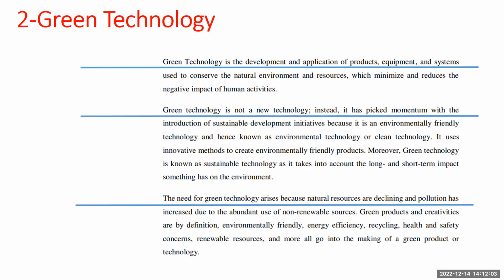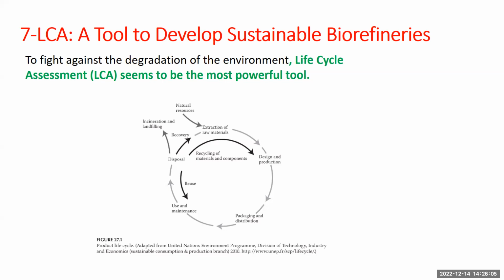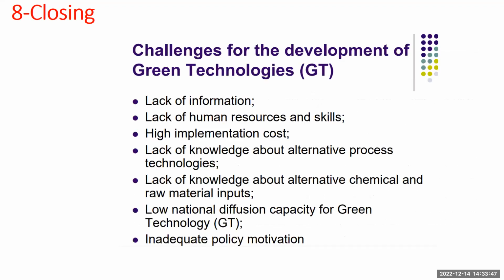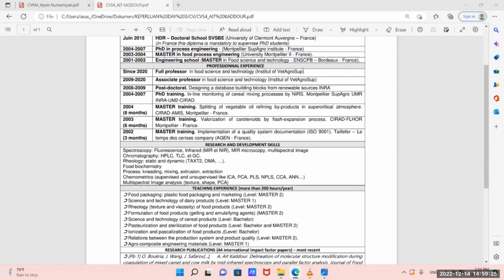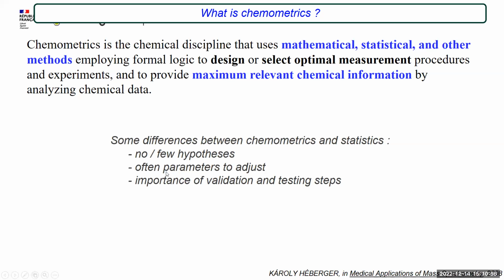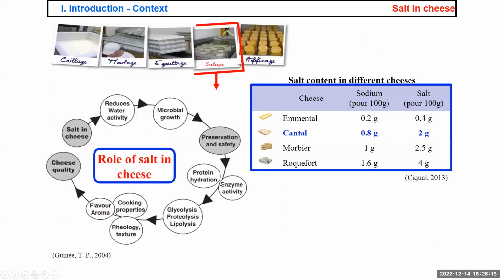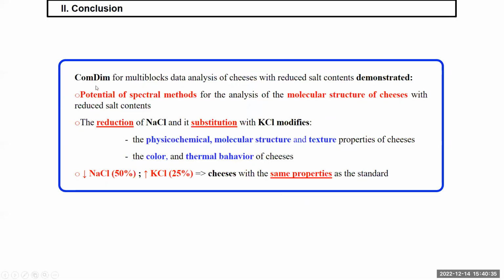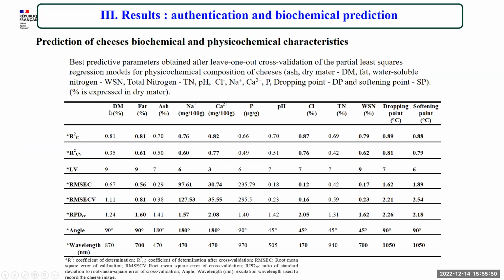The 2nd Virtual Mobility Program - Day 3, Part B (December 14th, 2022)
Faculty of Agro-Industrial Technology Universitas Padjadjaran in collaboration with National Research and Innovation Agency, Research Collaboration Center for Biomass and Biorefinery,
and Secure Access for Everyone (SAFE) Network presents:

The 2nd Virtual Mobility Program
"Utilization of Biomass towards Sustainable Food, Energy, and Biomaterials"

Day 3 Event, we proudly presenting

Prof. Chiaki Ogino
Department of Chemical Science and Engineering, Kobe University
Topics: Biomass Utilization with Pretreatment for Biorefinery
Part A

Prof. Dr. John Chi-Wei Lan
Biorefinery and Bioprocess Engineering Laboratory, Yuan Ze University
Topics: A Sustainable Bio-Platform for Biochemicals Production from Agro-Industrial Wastes
Part A

Prof. Chay Asdak, Ph.D.
Faculty of Agro-Industrial Technology, Universitas Padjadjaran
Topics: Utilization of Biomass towards Sustainable Energy in Indonesia
Part A
Prof. Dr. Novizar Nazir
Faculty of Agricultural Technology, Universitas Andalas
President of Secure Access for Everyone (SAFE) Network
Topics: Green Technology in Biorefinery
Part A - 00:43:55

Prof. Abderramahne Ait Kaddour
Food Science and Technology Sciences, VetAgro Sup Campus Agronomique de Clerment
Topics: Recent Finding of Chemometrics in Food Science
00:44:00 - 01:58:22

Collaboration of:
@unpad @humasftipunpad8047 @brinindonesia2036  and SAFE Network